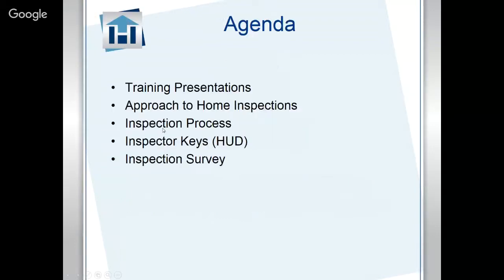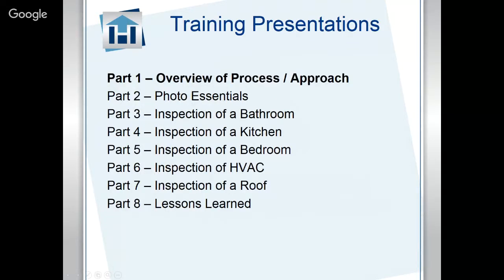Home Specialist Training, part 1 - Overview of Process / Approach